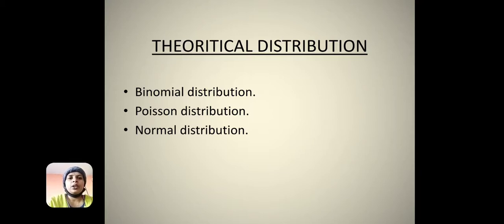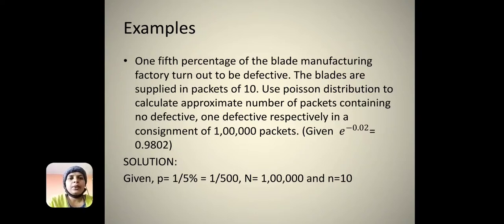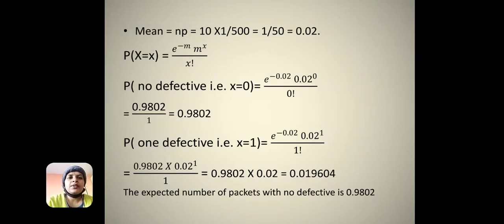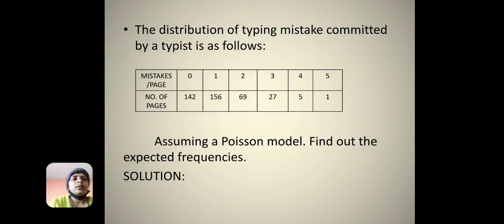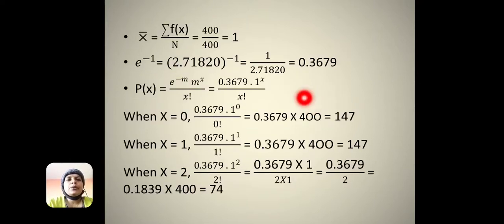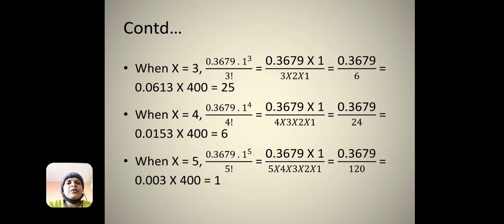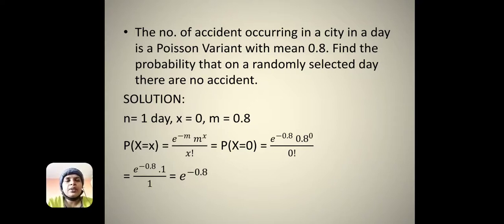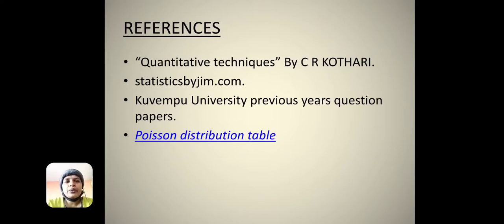session 62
POISSON DISTRIBUTION